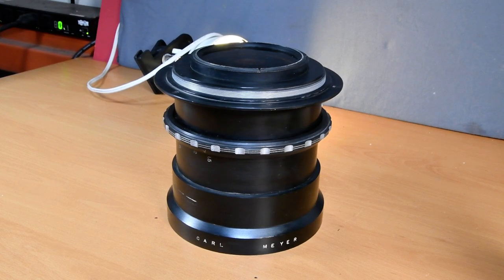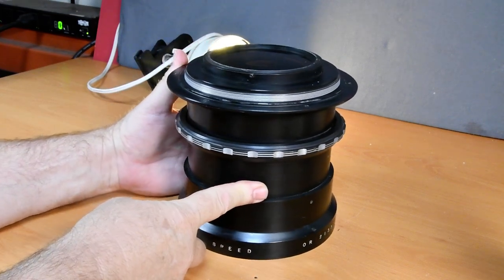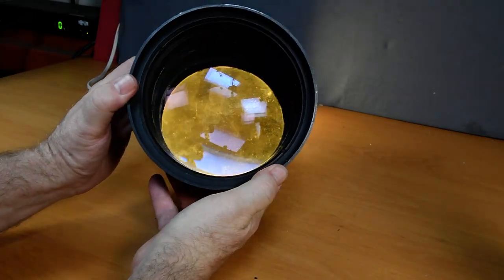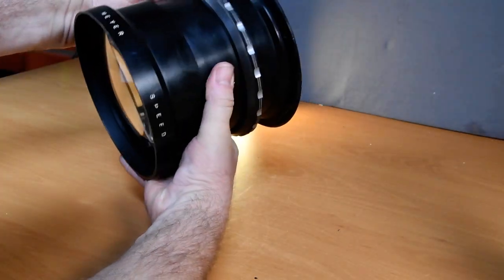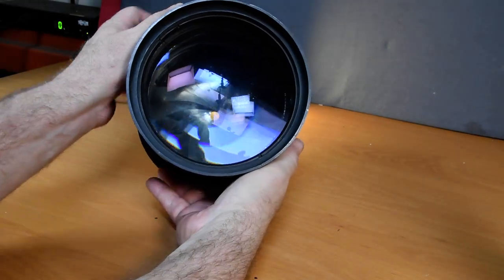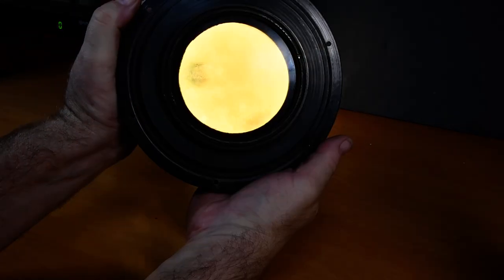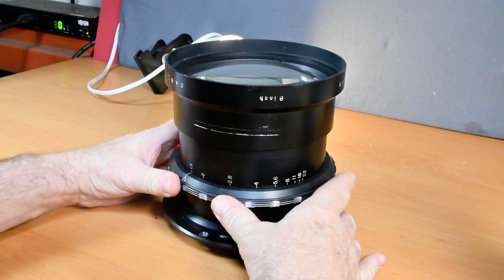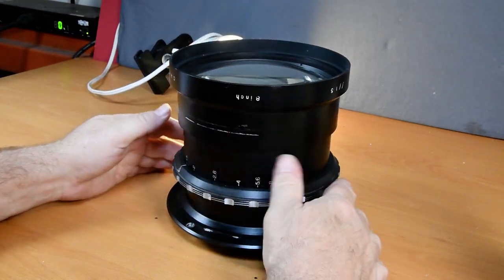Carl Meyer Speed Lens f/1.5, 8 inch. 17 pounds 7.8 ounces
This lens was listed on eBay and sold.  It's hard to describe the condition of the lens so I made a video so you can easily see the condition through the lens.

It shows some cloudiness on the rear lens that might be on the outside surface or on the interior. I properly cleaned the rear lens with lens cleaner and lens tissue but it did not deal with the cloudy issue. When looking through the front lens it appear clear on the interior until you get to the rear lens.

From the front there appears to be some spottiness but you can see clearly through the lens to the rear lens. The lens needs some maintenance to make the lenses clear but I don't know how to do that so I expect the buyer would or have someone do it for them.